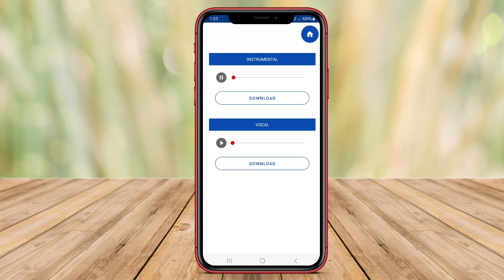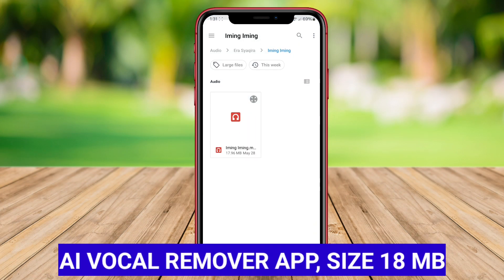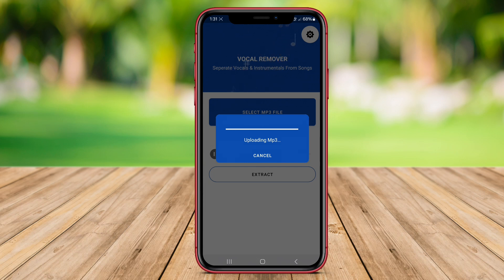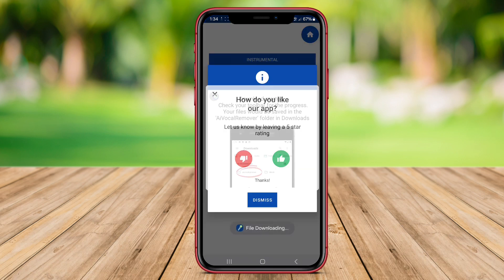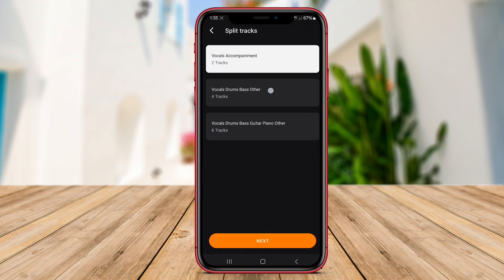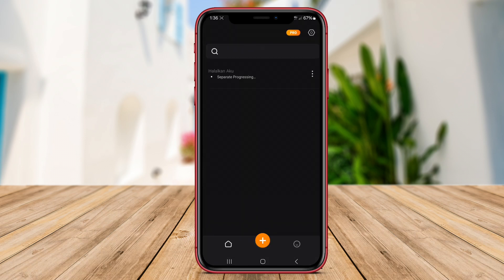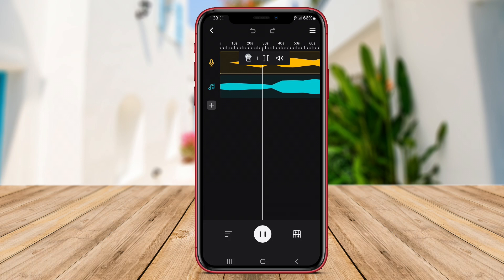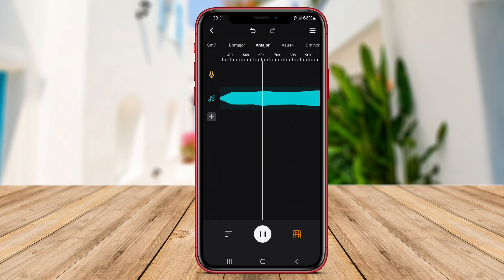2 Best Free AI Vocal Remover Apps for Android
Looking for the best AI vocal remover app for Android? Look no further! In this video, we review the top vocal remover apps powered by artificial intelligence, helping you create karaoke tracks or instrumental versions of your favorite songs with ease.

That's the 3 Best ai vocal remover app for Android that we can recommend to you.